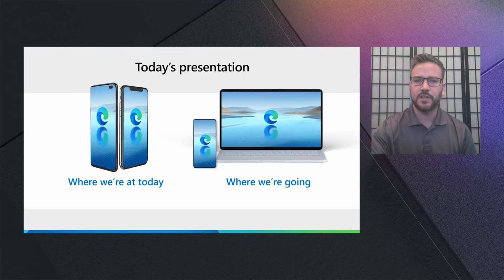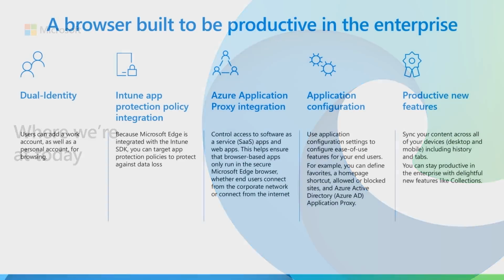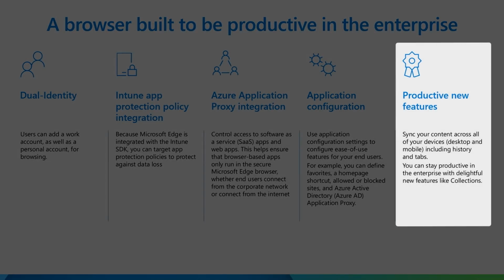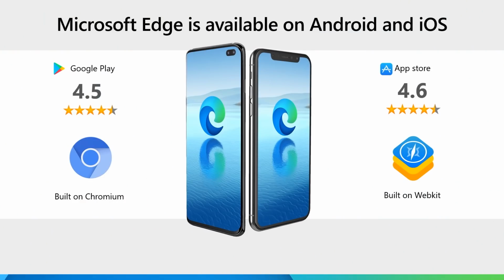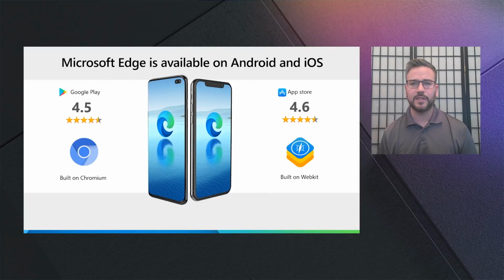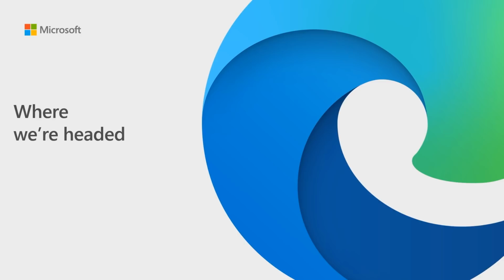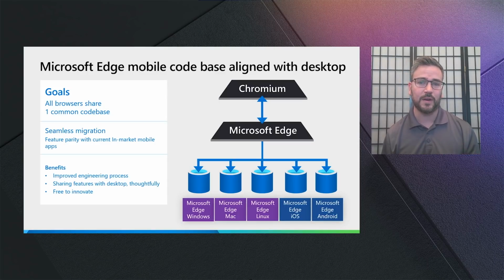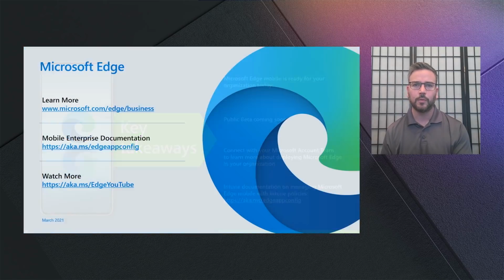Ignite | March 2021 | Mobile Productivity in the Enterprise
Microsoft Edge mobile is available today on iOS and Android, and supports a rich set of features for the enterprise. To allow for faster innovation we are aligning the mobile codebase with desktop and will have a public Beta in the coming months.